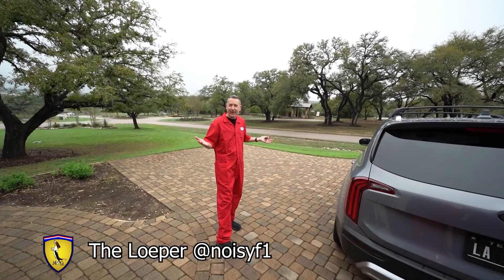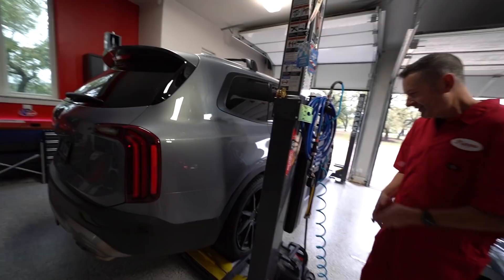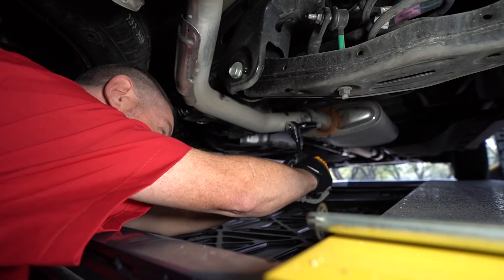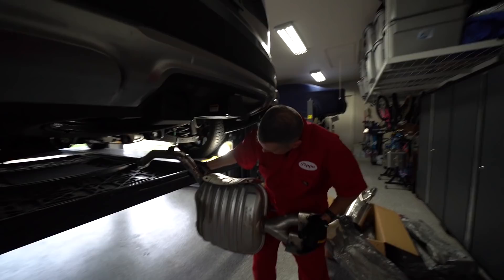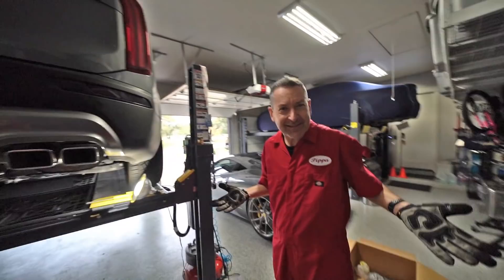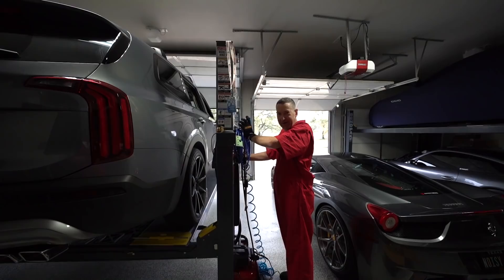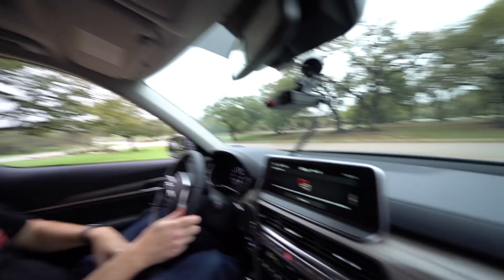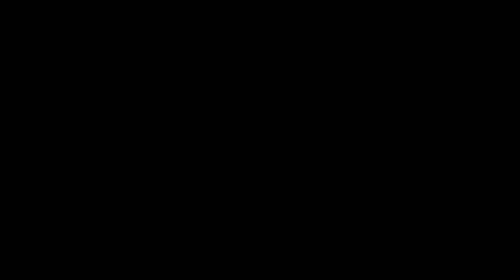From BORING to Meh. Borla Exhaust installation on a... KIA TELLURIDE SUV?!?!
The Loeper asked me to help him install a Borla exhaust!  On a Kia Telluride...  Seriously.  Why?  So I agreed but only if he did most of the wrenching.  So this silly video of us fumbling around with his wife's SUV.

If you enjoy this content, please consider supporting my channel.